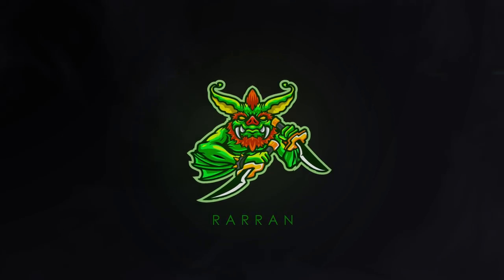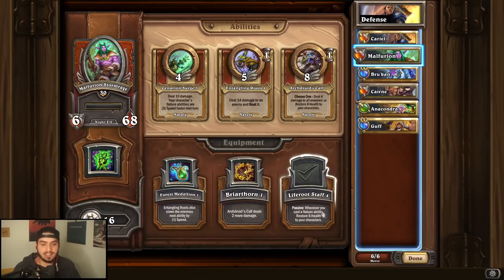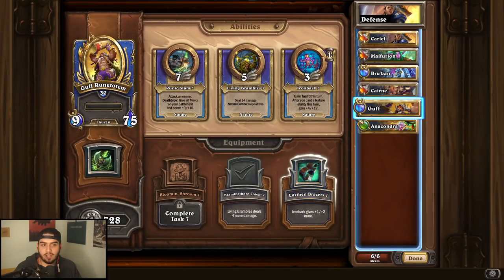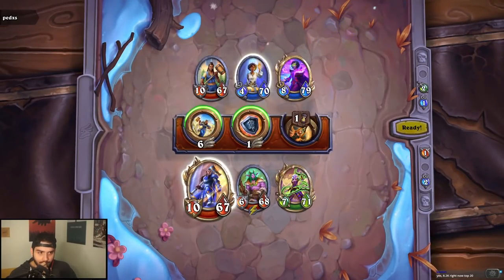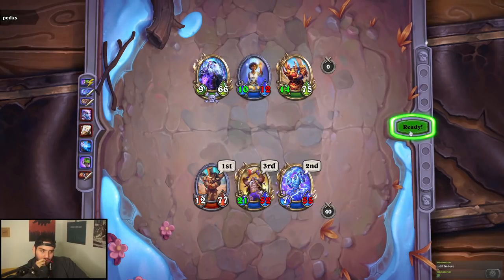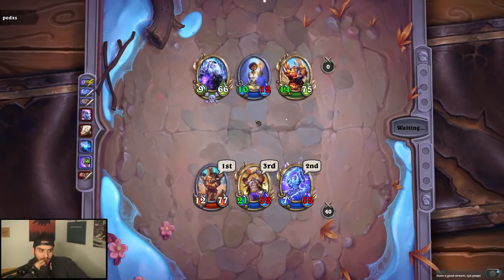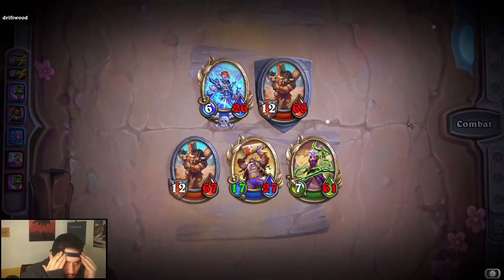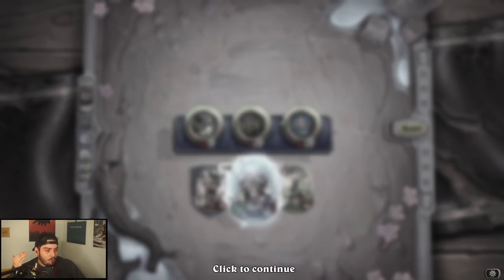NATURE IS SO STRONG! NEW BUILD | Hearthstone PVP Mercenaries Gameplay | Nature Comp Guide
Rarran here, This Hearthstone video is on HS Mercenaries. This is the Nature PvP comp for the gamemode. You Will See Gameplay and a Guide on how to use the comp to win.

What is the Mercenaries Fighting Pit? The PVP Mode of Mercenaries
The Mercenaries Fighting Pit is where PVP Combat takes place.

Matchmaking aims to pair players that have near-equivalent levels of power - no pay to win here.
You can't see which moves your player opponent is locking in, unlike while hunting Bounties, so strategy is supreme!
You can earn achievements in this mode, rewards, and with enough practice can top the leaderboards.

AN INSANE BUILD WITH 5 CASTERS! | Hearthstone PVP Mercenaries Gameplay